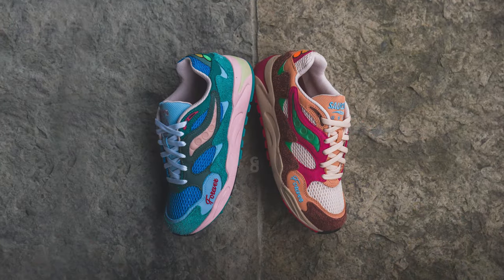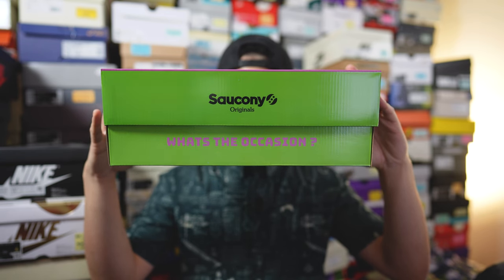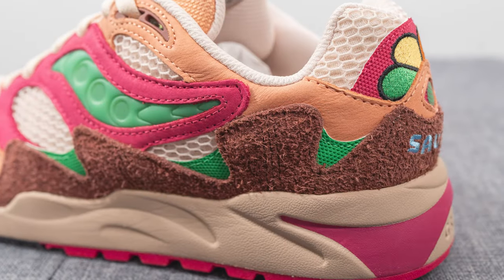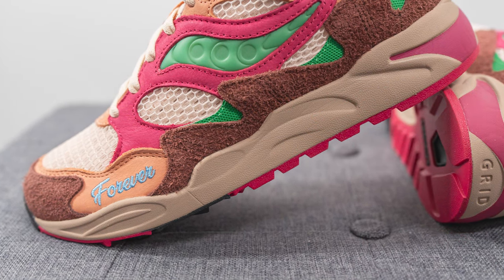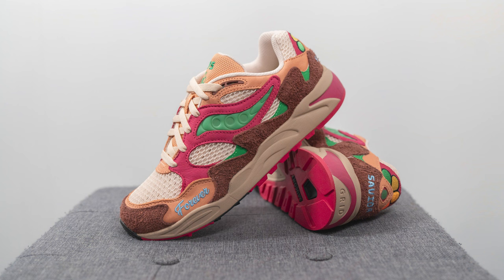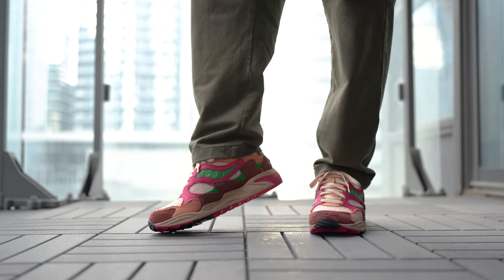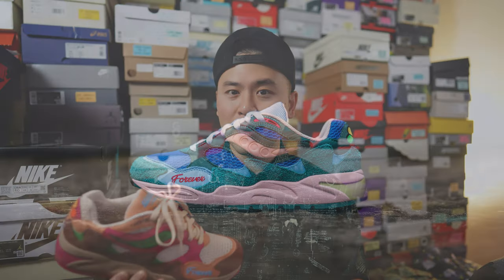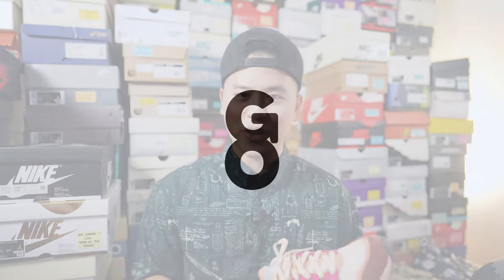Jae Tips x Saucony Grid Shadow 2 (What's The Occasion?) "Brown": Review & On-Feet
Jae Tips is back with his follow up project with Saucony Originals - this time releasing two Grid Shadow 2s in the "What's The Occasion?" pack. Today I'm reviewing the "Brown" colourway, which is releasing worldwide on December 8th! Watch my review and let me know what you think of them! Too loud, or are these fire?!